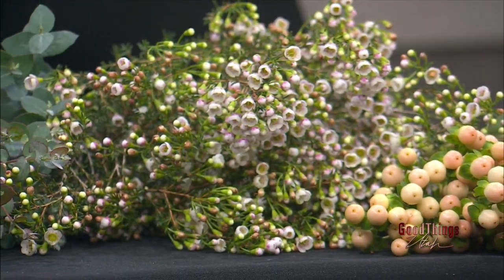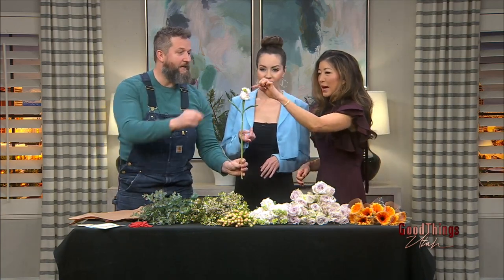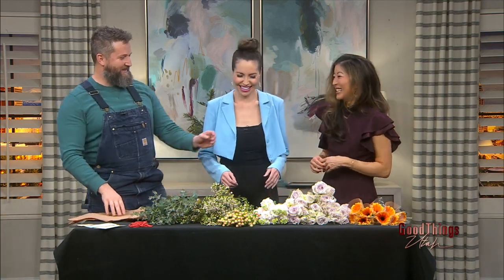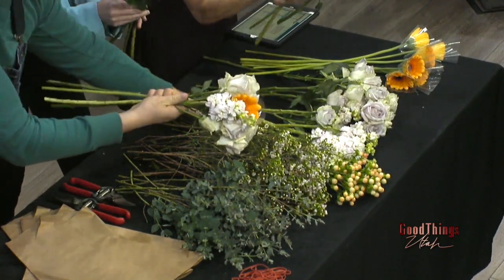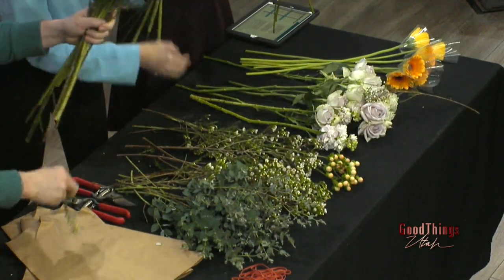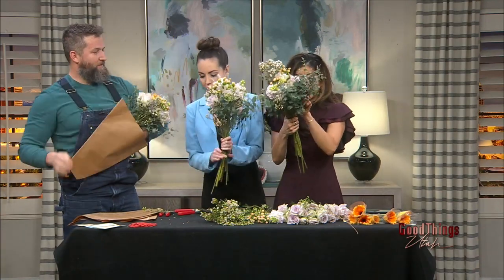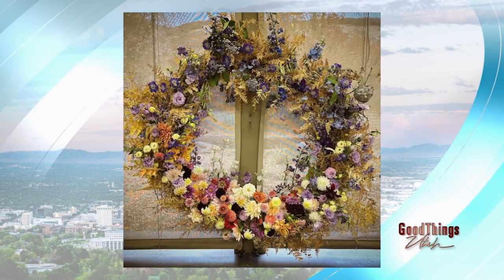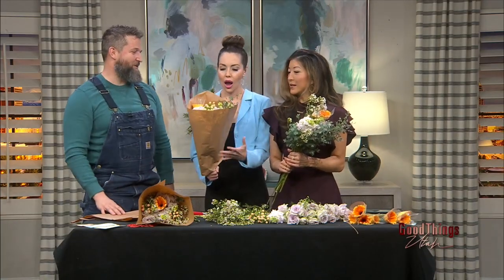Make a fresh flower bouquet in just two minutes